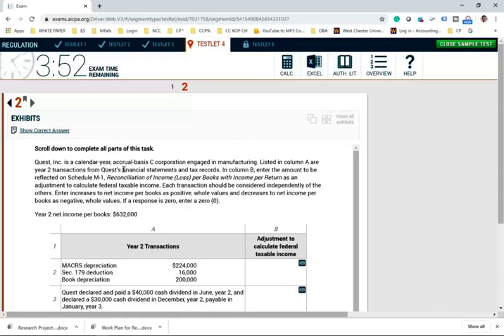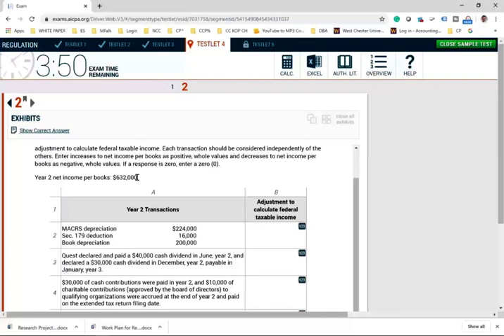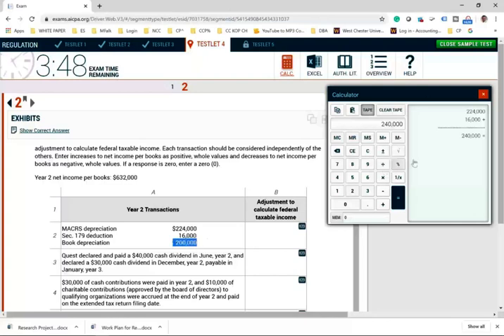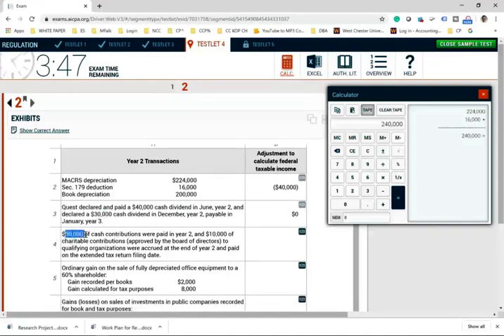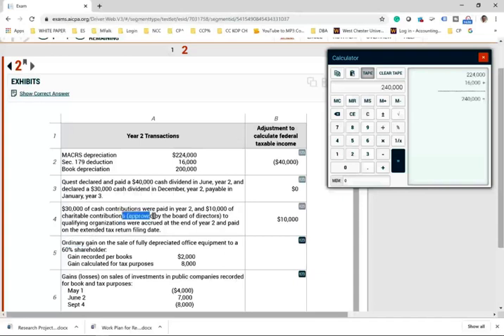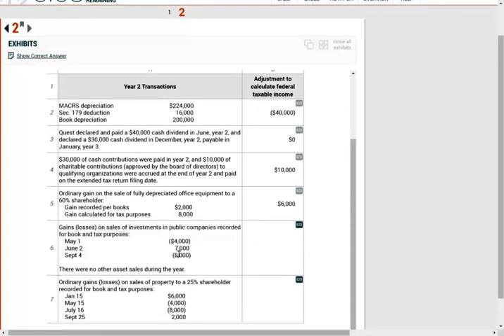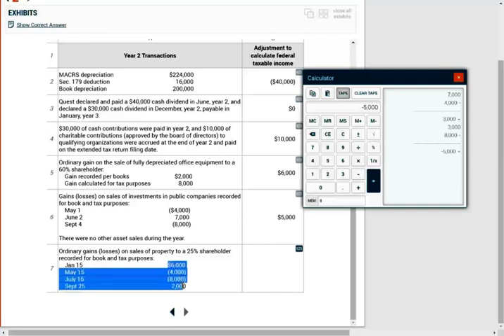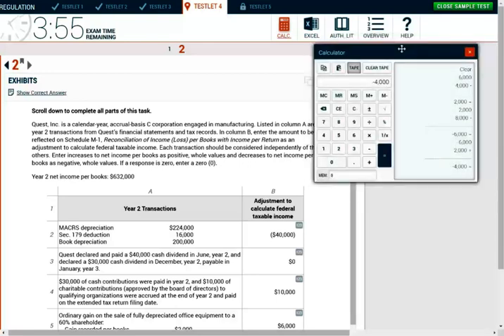Schedule M-1 AICPA CPA Simulation. Income Tax Course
In tis session, I cover schedule M-1 in a form of a cpa exam simulation. Schedule M-1 is the reconciliation of Income (Loss) per Books With Income per Return. Schedule M-1 is required when the corporation's gross receipts or its total assets at the end of the year are greater than $250,000.